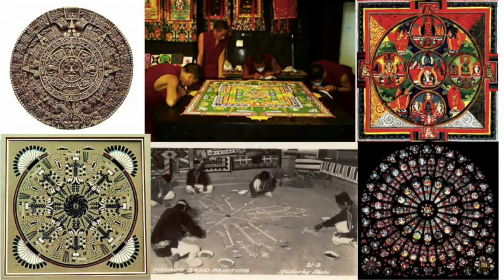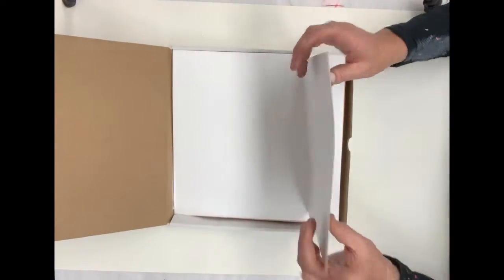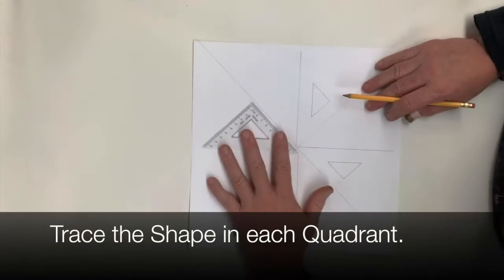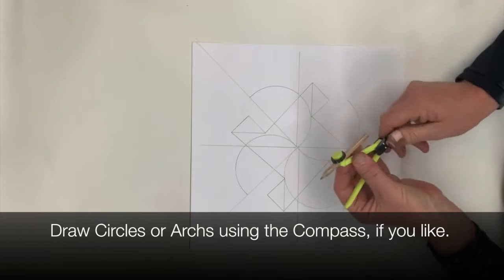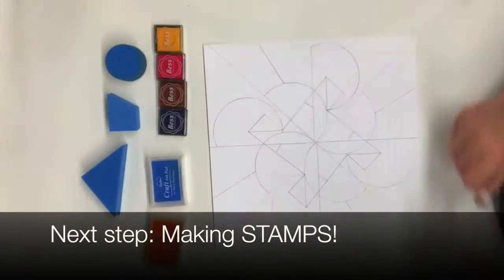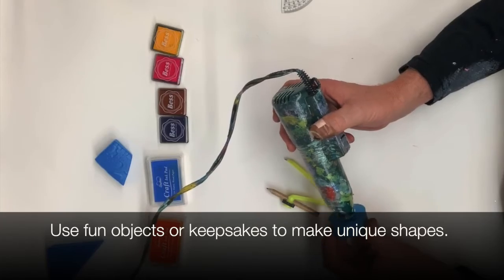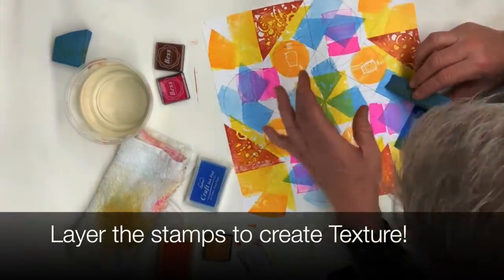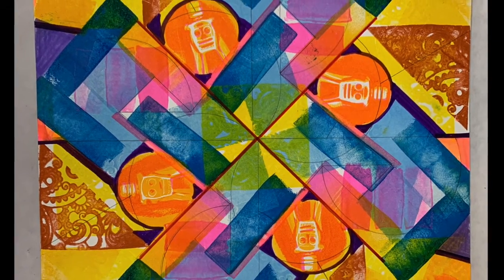Mandala Art Kit Tutorial Video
Instructional tutorial for StudioPick Mandala Art Kit, created by StudioPick Arts.